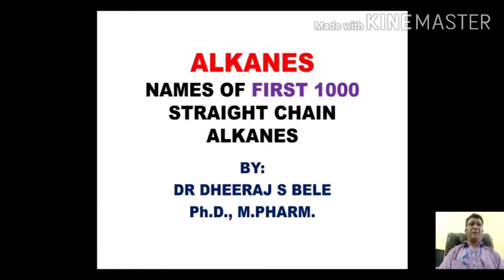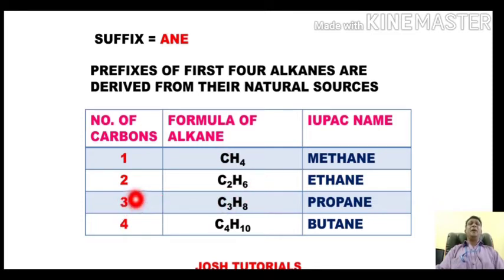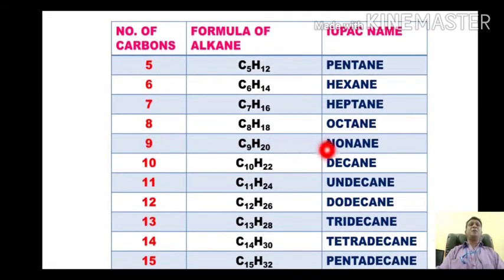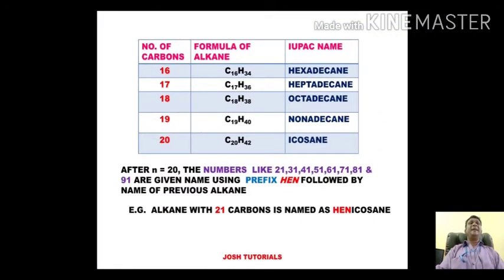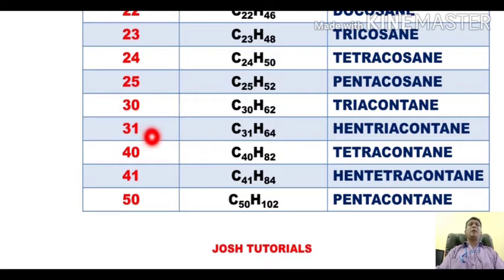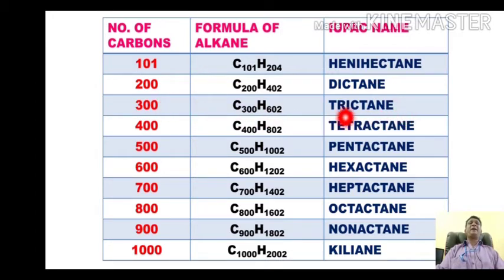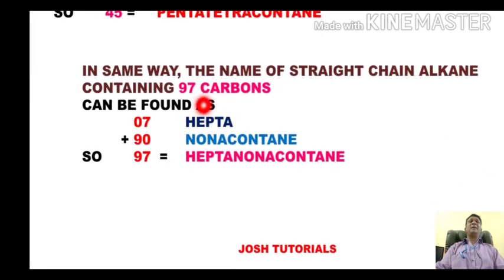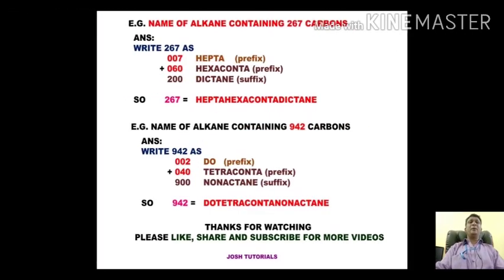ALKANES (Names of first 1000 straight chain alkanes)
For Chemistry pharmacy students